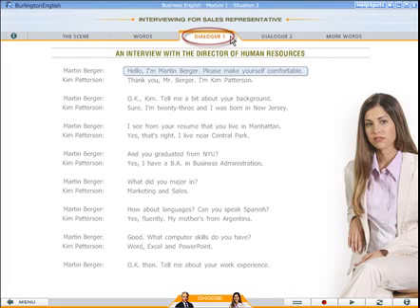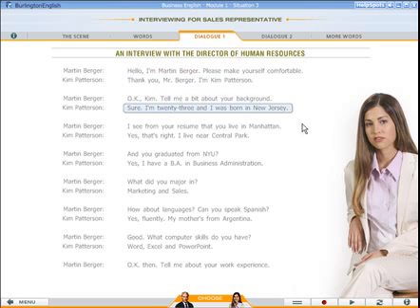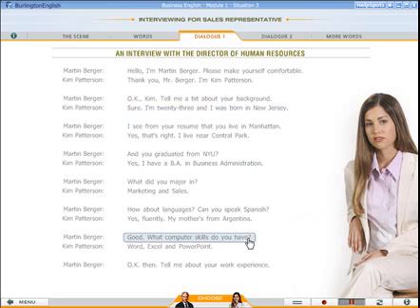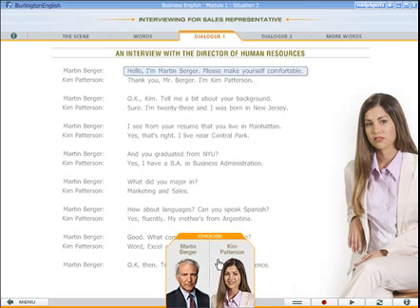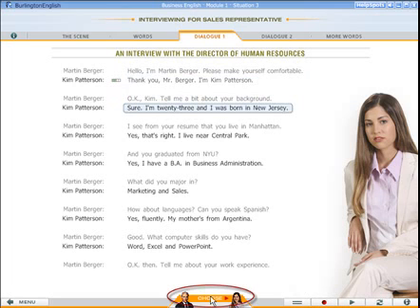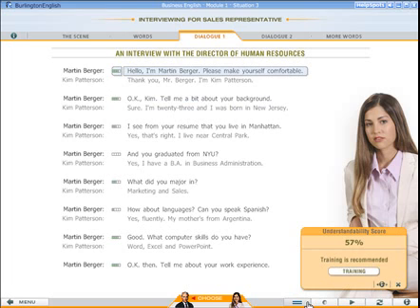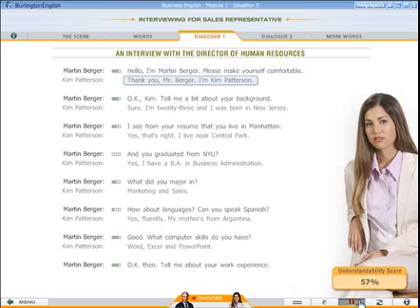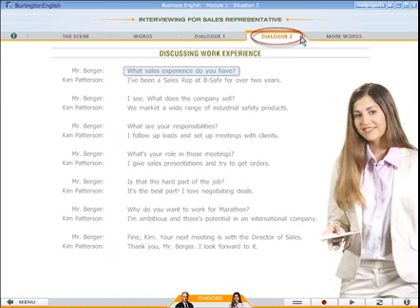Help Movies - Specialized Courses - Dialogue